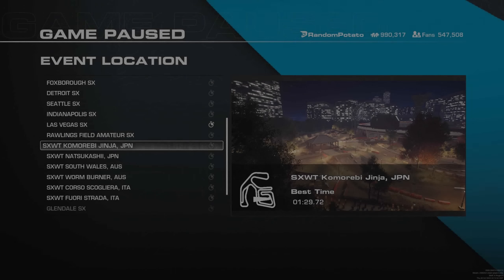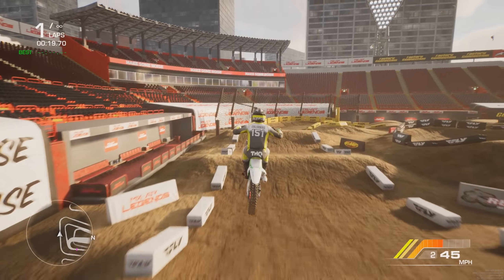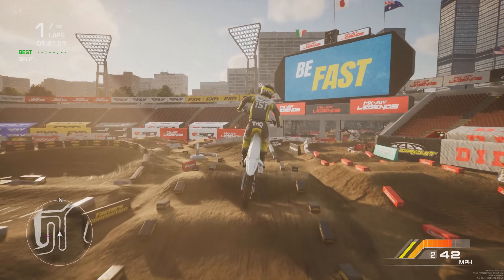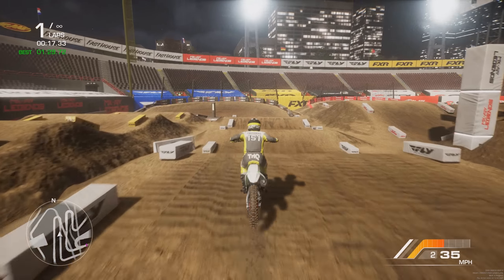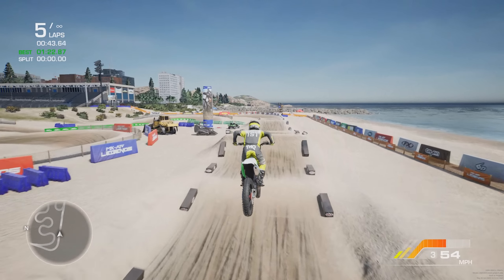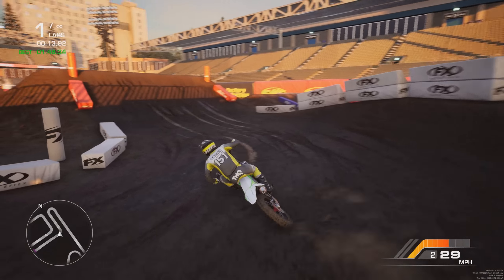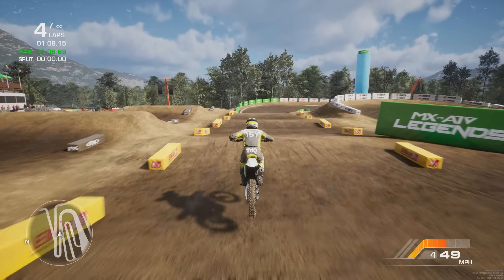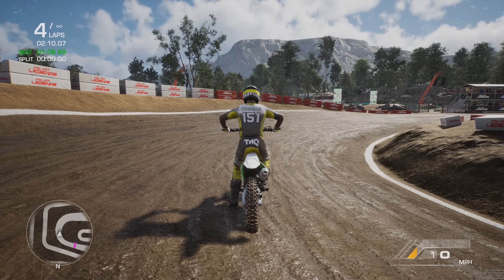Supercross World Tour DLC For MX vs ATV Legends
This is the new Supercross World Tour DLC for MX vs ATV Legends.  There's three different environments with six different tracks.  All unique and original.  An awesome addition to the track pass.  Thank you for any support you show this video.

Race your way to victory on bikes, ATVs and UTVs in MX vs ATV Legends. Featuring massive new open environments, plus a career mode that lets you experience all the risks and rewards of becoming a world-famous professional rider.
Race in 2-player split-screen and 16-player online mode with squad-based gameplay.
Compete in the new career mode, where your choices lead to different paths, sponsorship opportunities and special invitational events.
Experience the brand new Trails mode for high-intensity outdoor racing, with new surprises around every turn, challenging your riding style in new ways.
Customize your rider and vehicles with the latest parts and gear from the leading manufacturers in off-road racing.
Ride berms and ruts with higher precision than ever before with the refined physics system.